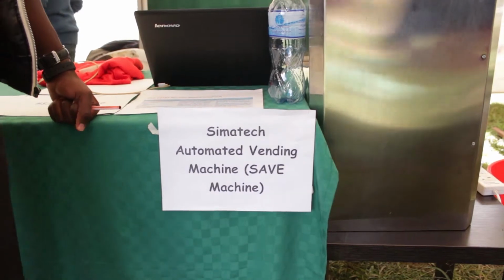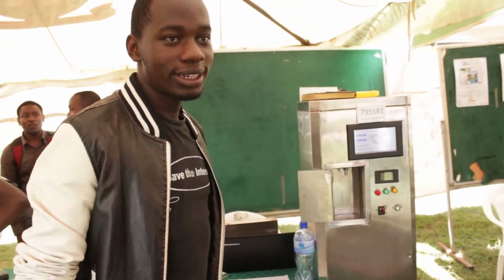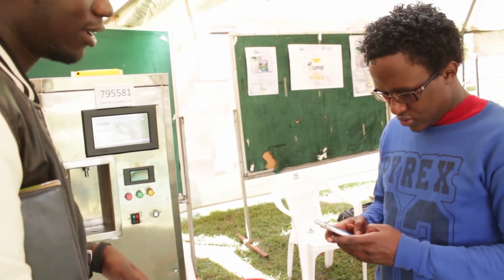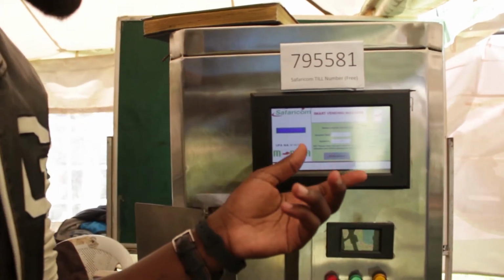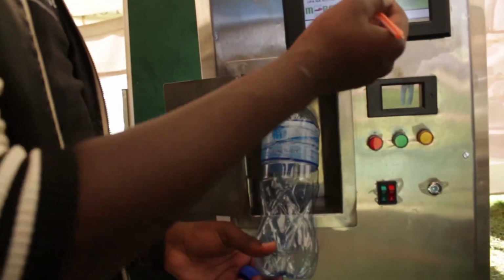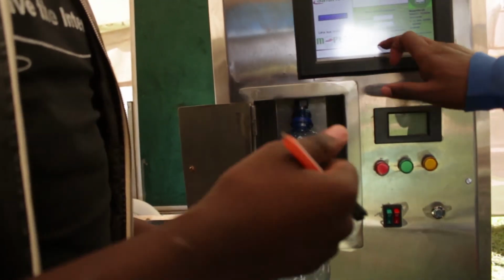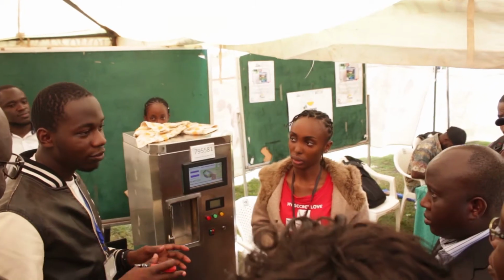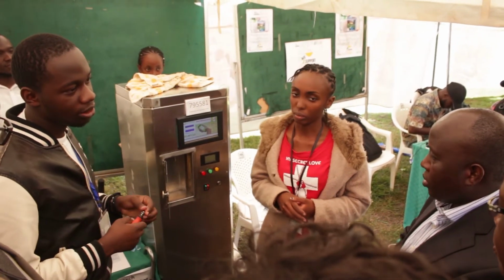Expo 8.0 Simatech Automated Vending Machine(SAVE)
The Simatech Automated Vending Machine(SAVE) is an innovative liquid vending machine that leverages on mobile money to allow for autonomous operation. The project aims at enabling people who look to get into the liquid vending business to do so with more efficiency and accountability, and to be able to run their businesses 24 hours a day. Targeted liquids include water, juice, coffee, milk, soap and detergents and paraffin.